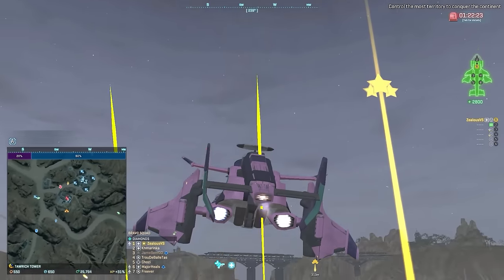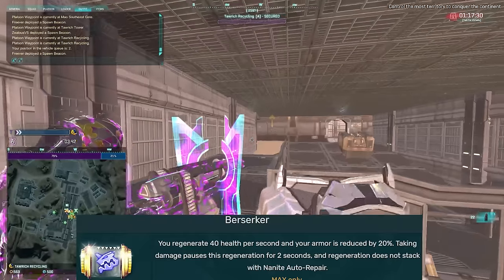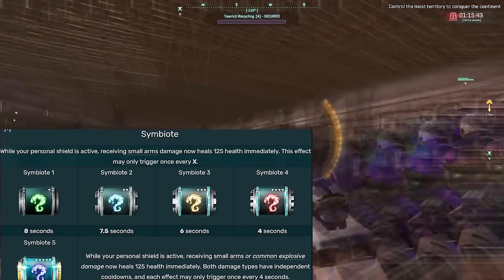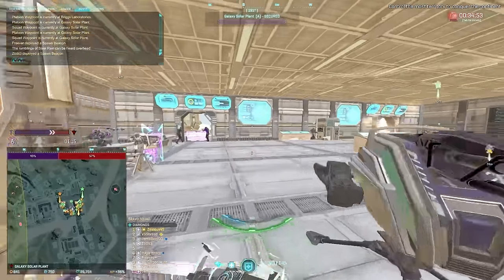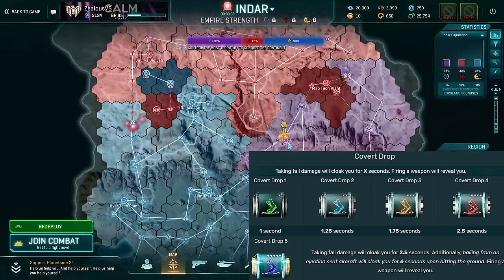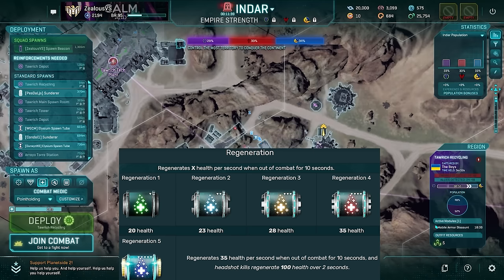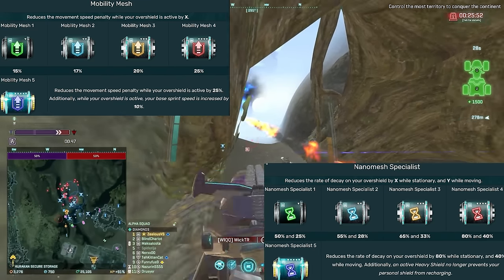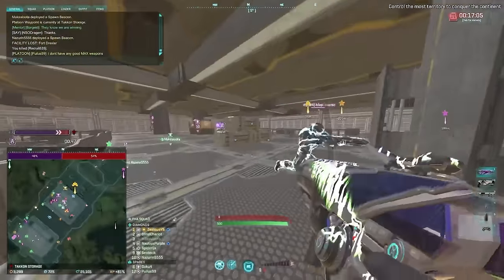The Ultimate Implant Tier List | Planetside 2